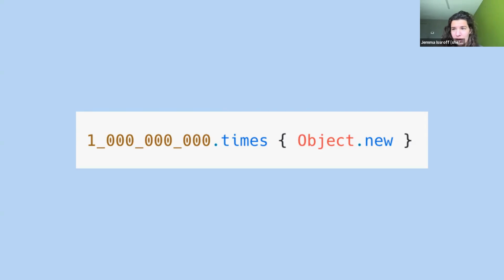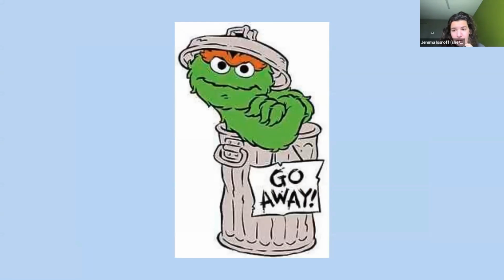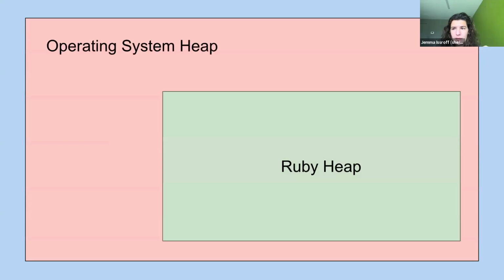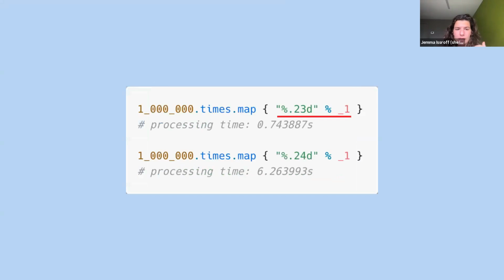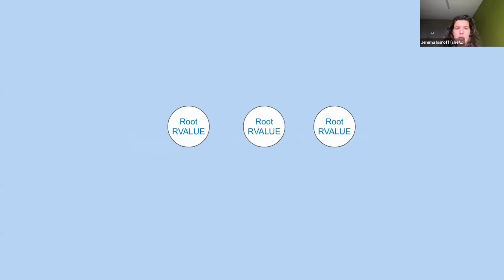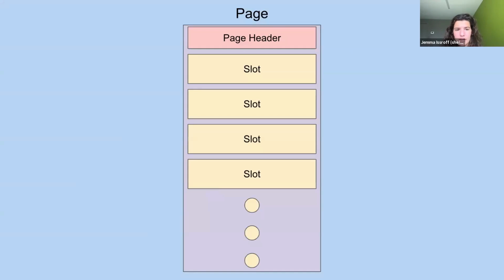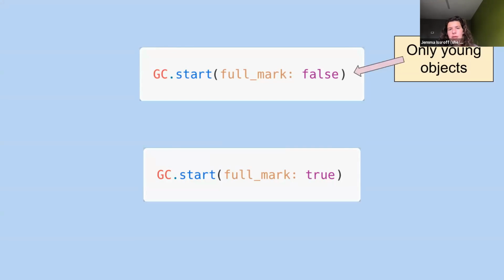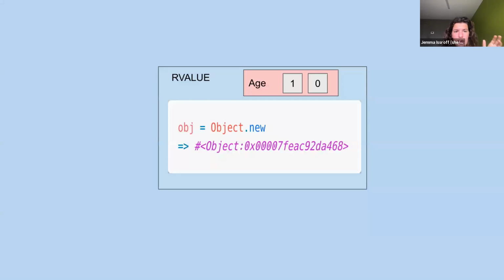A Day in the Life of a Ruby Object - Jemma Issroff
Talk given by Jemma Issroff at the online RUG::B Meetup on April 4th, 2021.

💎 ruby developer, blogger ✍️ writing a book about gc, focused on ruby

This talk will discuss what happens to objects as they make it through their lifecycles. It will discuss the Ruby Heap and give an overview of different aspects of garbage collection including incremental gc, generational gc, and compaction.